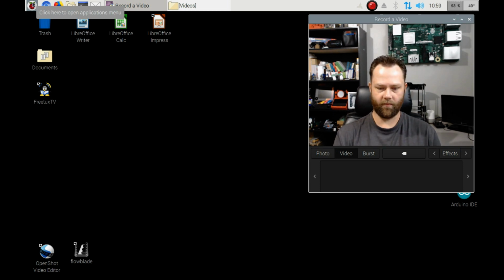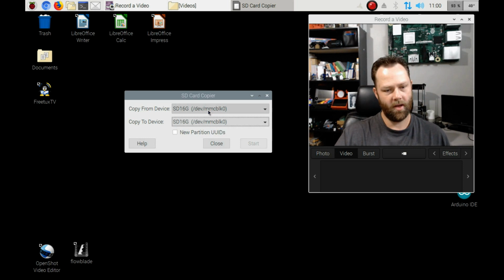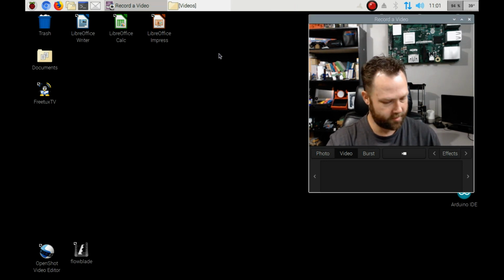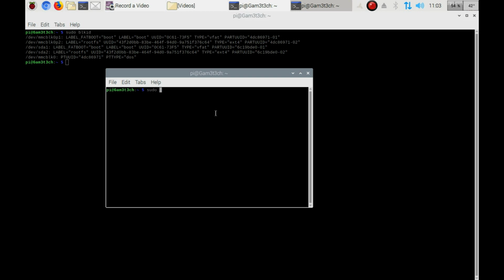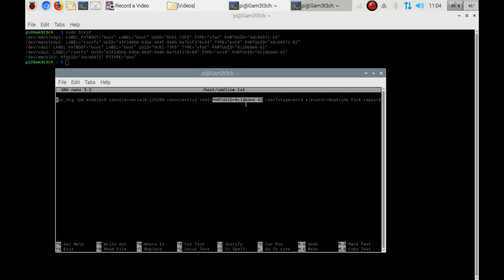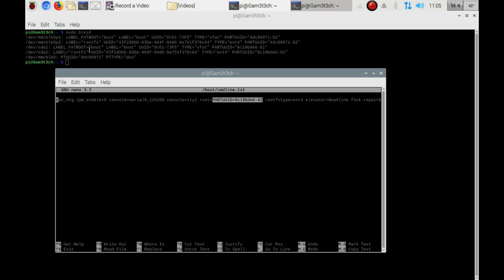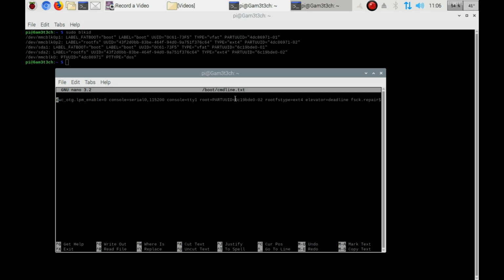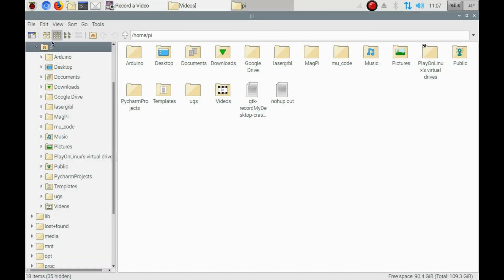Raspberry Pi 4 SD to USB SSD Boot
quickly boot from USB SSD on Raspberry Pi setup.

(this video was recorded and edited on the pi4 I am still learning the edition on it so it will get better in future videos)

Video was edited on the pi4 as well so bear with me until I get all the bugs worked out.